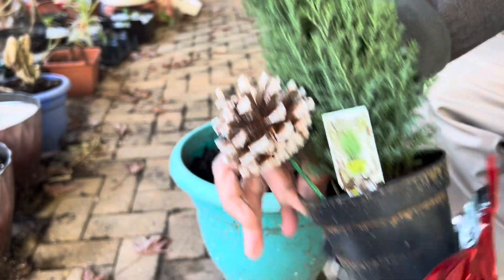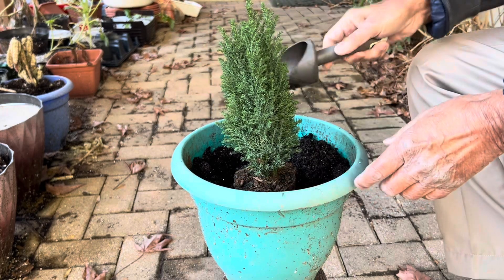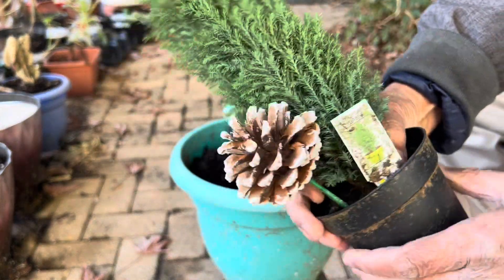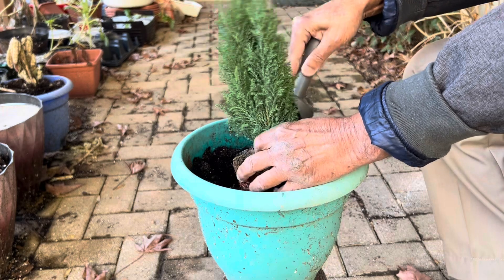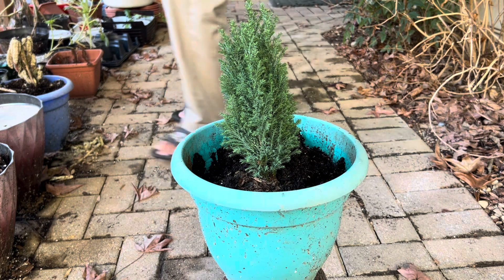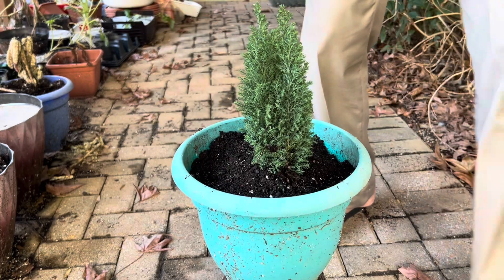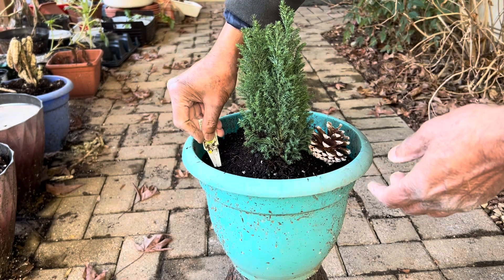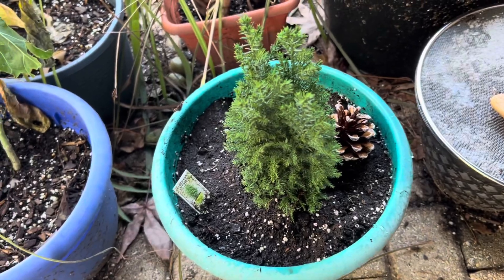European Cypress Care | European Cypress Tree | Care of Cypress Plant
This video tells about beautiful European Cypress care and tips.